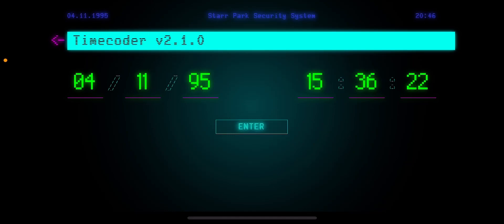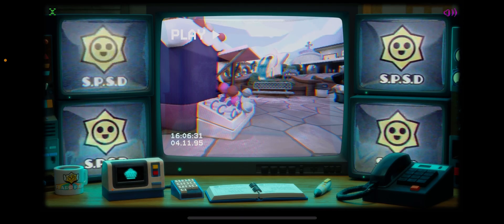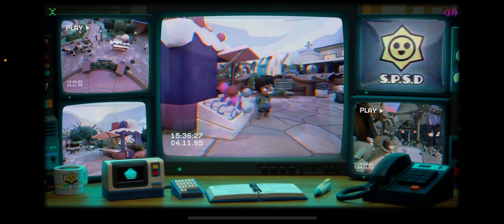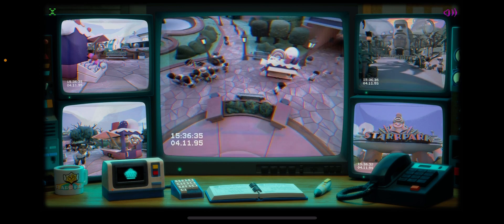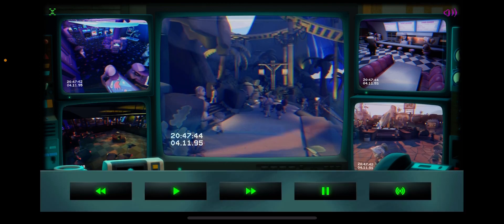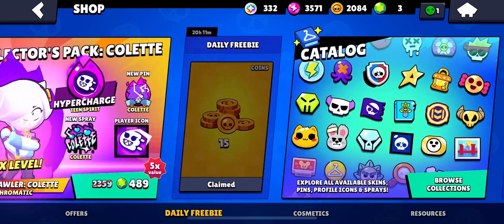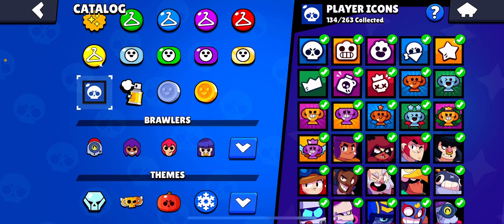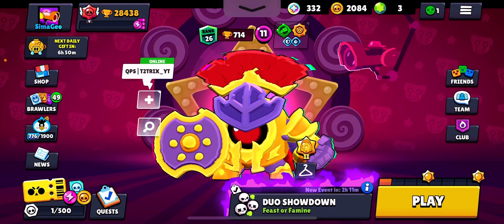‼️DO NOT COLLECT THE PLAYER ICON‼️(Brawl Stars)